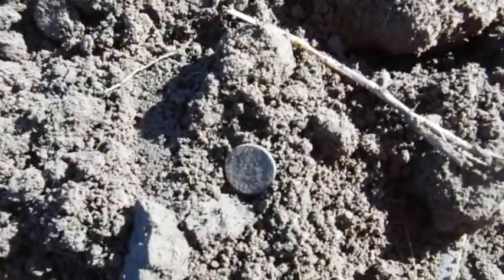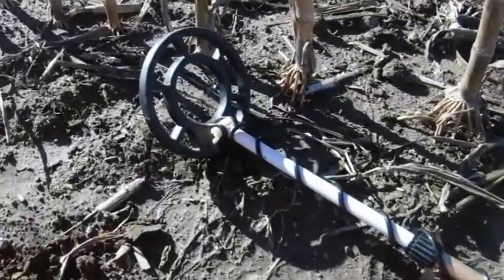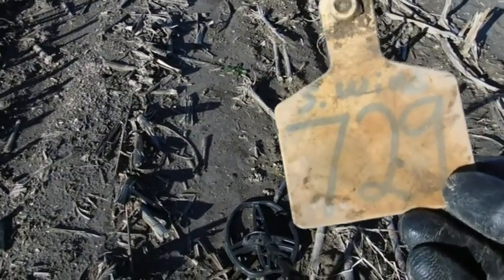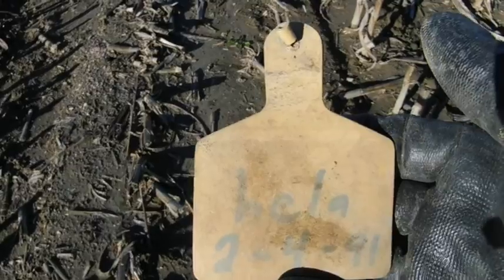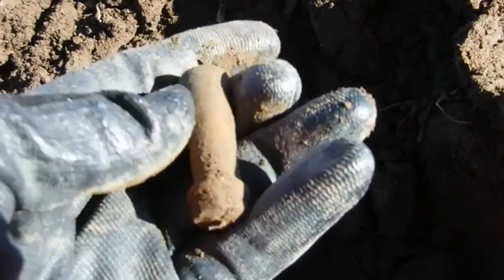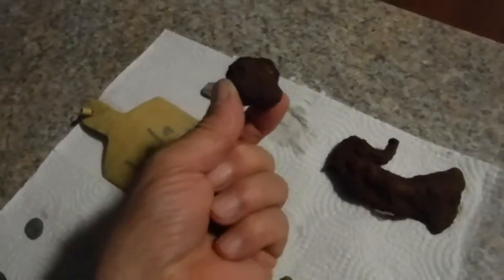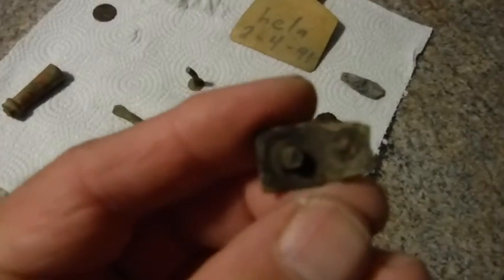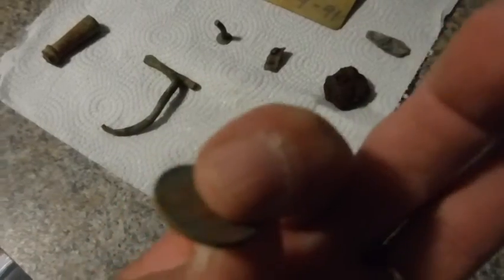AT PRO # 4 using the Fisher 1266x also . Button Button handle it.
May be last hunt this year weather was nice, decided to go for a short hunt. Tried out Fisher 1266x for a bit. Found a lot of brass this trip.